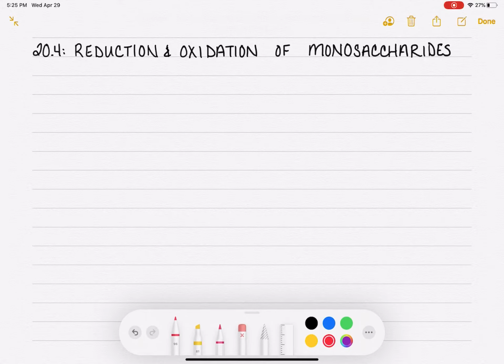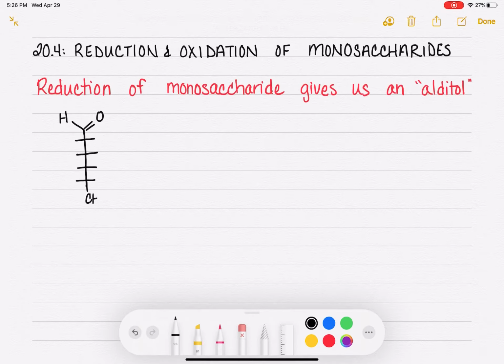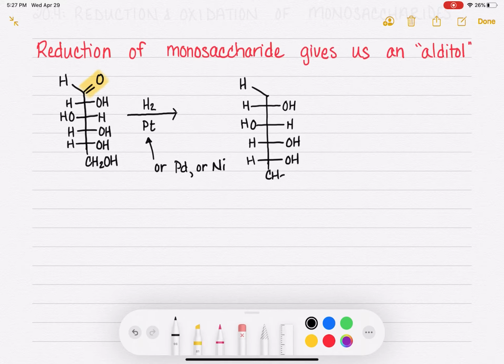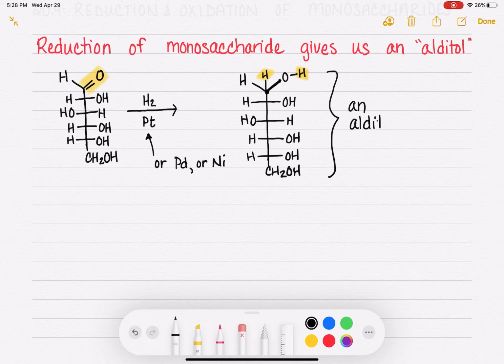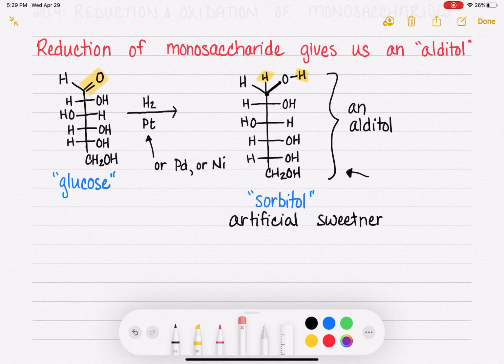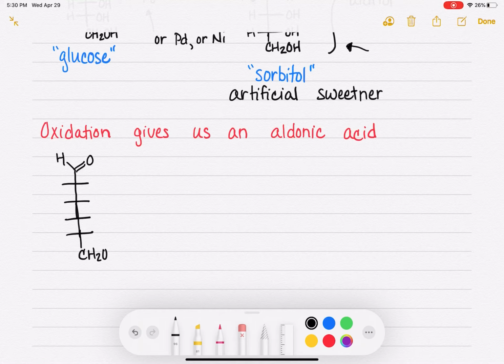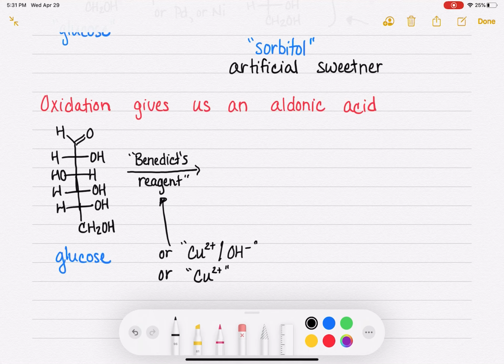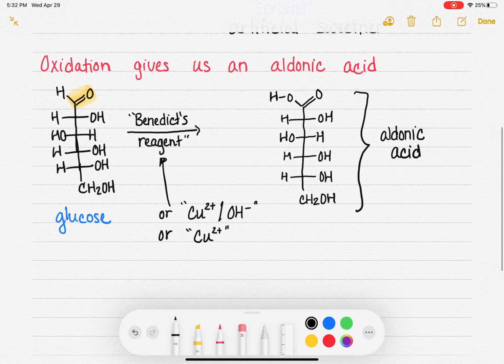20.4 Reduction and Oxidation of Monosaccharides